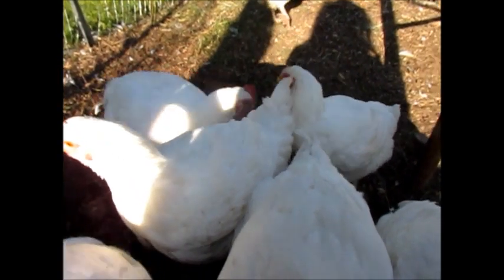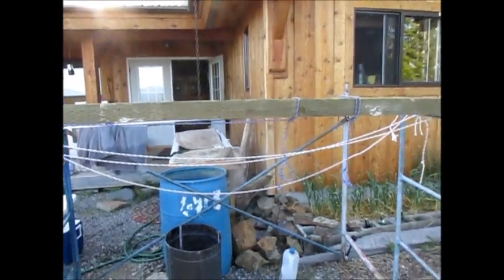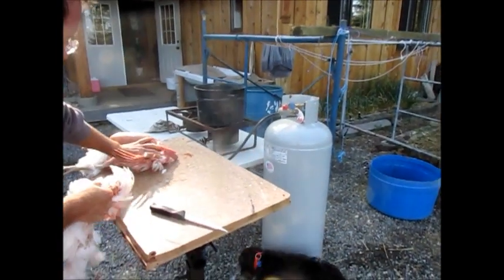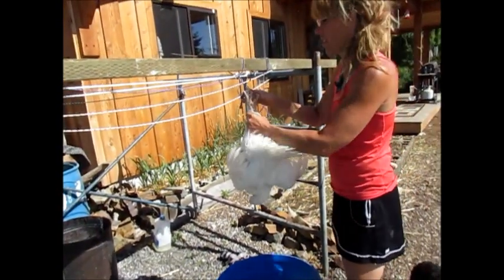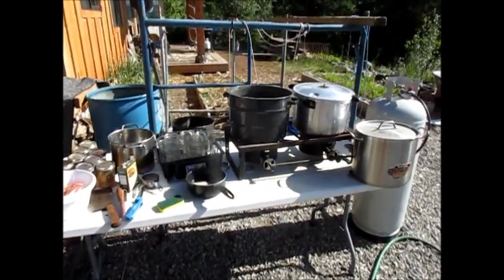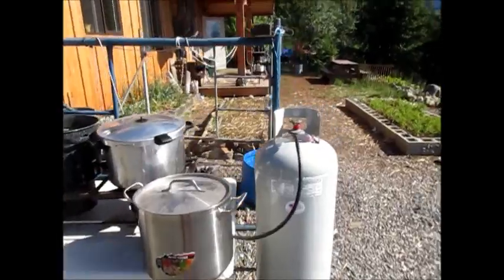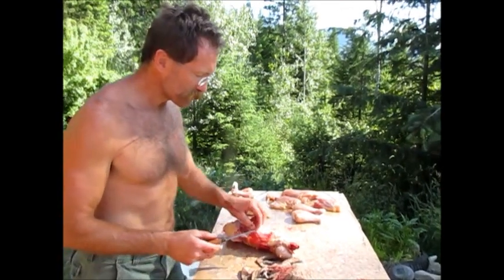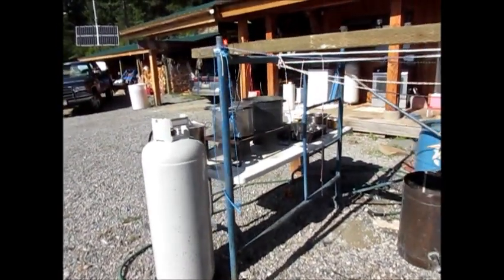Off Grid Living: Processing Chickens Part 1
Meat bird processing day. So t make things easy for you newbies at home, we are going to walk you thru how to set up a porcessing place on your homestead that's quick and easy and no frills. Then we will walk you thru the skinning and butchering! These tutorials will help ANY person wanting to try their hand at raising these meet birds. Remember, these birds are all non gmo, organic..raised by hand...what a benefit now to be able to do this all yourself. from start to finish!

CAN YOU DO IT? "Best Composting Toilet System CHALLENGE: FLUSH VS COMPOST!!"